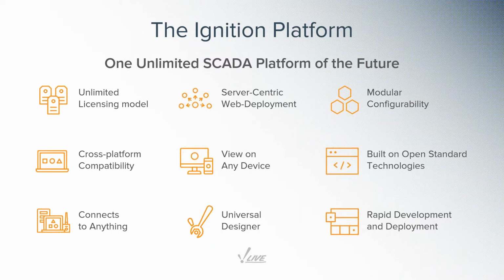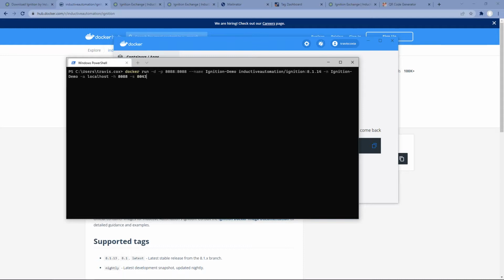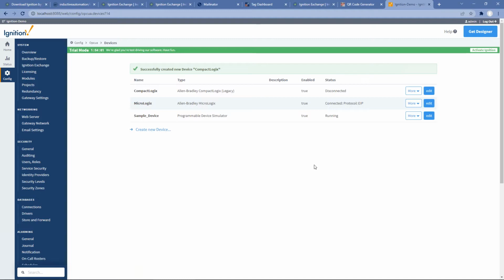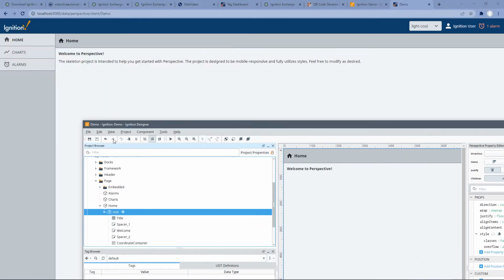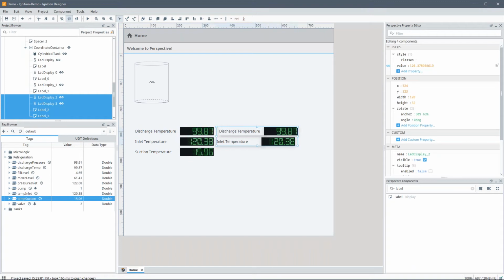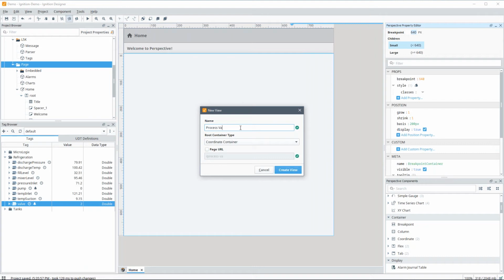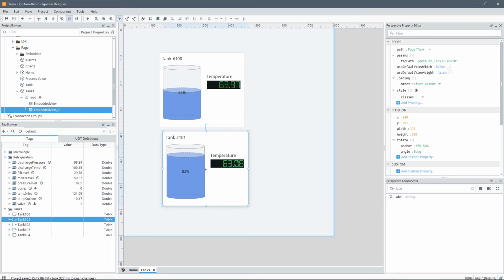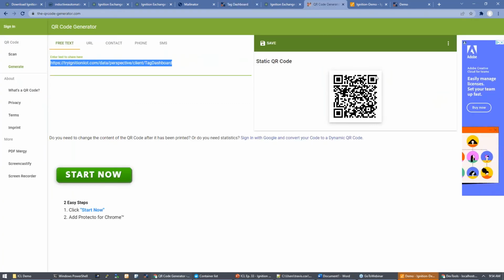Ignition Community Live: Ignition Platform Demo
Because Ignition has so many capabilities and receives such frequent updates, presenting a thorough and up-to-date demo in under an hour can be challenging. Don’t worry though, because Ignition expert Travis Cox is here to demo the full range of what Ignition can do! You’ll see how to effectively present Ignition’s power to connect, design, and deploy without limits.